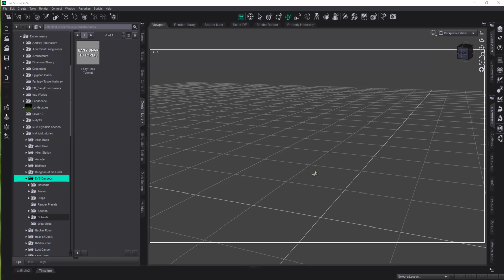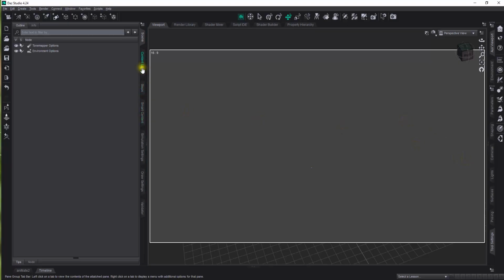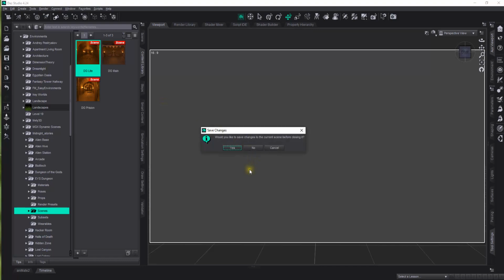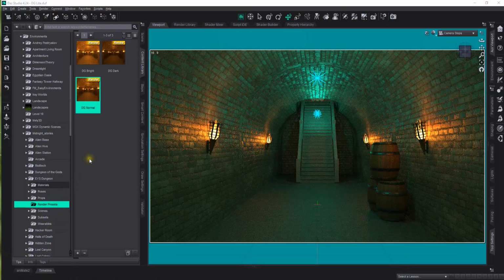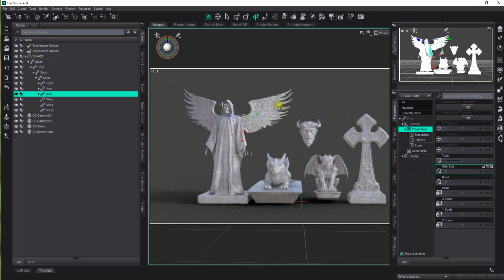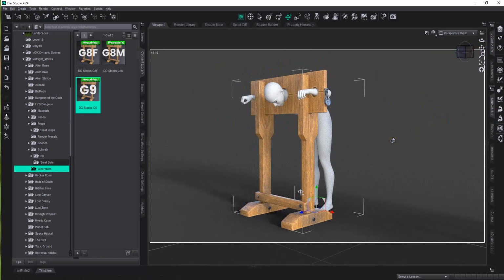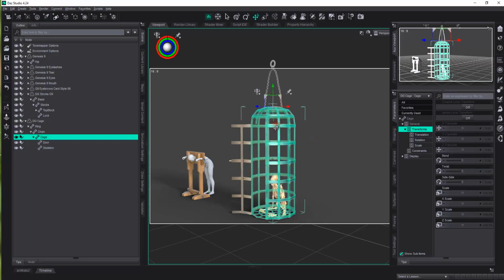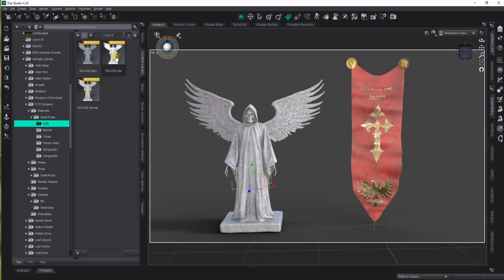Easy Snap Dungeon Video Manual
This is a Video Manual for the Easy Snap Dungeon

Timecodes
00:00 - Into
00:47 - Easy Snap Tutorial
04:56 - Easy Snap Subsets
07:10 - Scenes
08:10 - Lighting
10:33 - Environmental settings
11:50 - Small Props
18:22 - Wearable Presets
23:09 - Bone Pile and Skeleton
26:09 - Small Props Materials